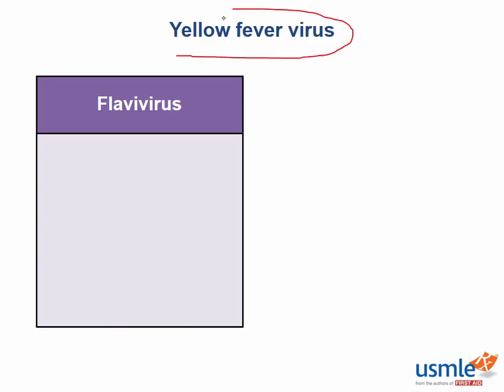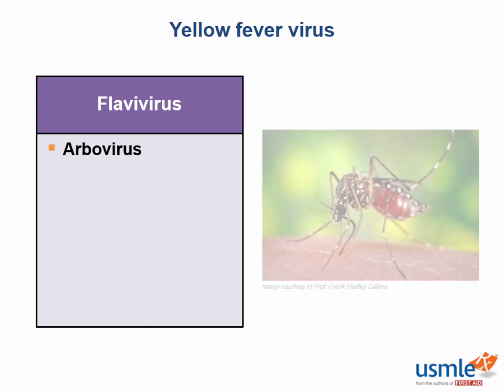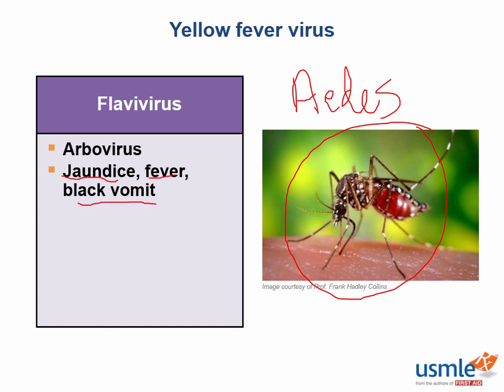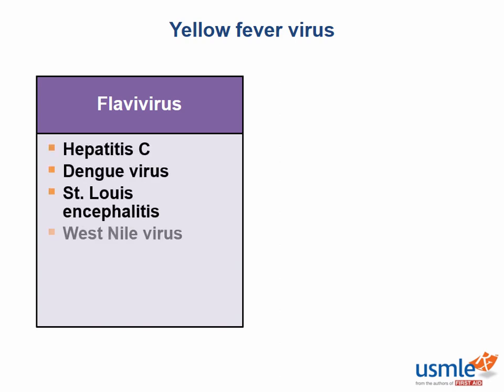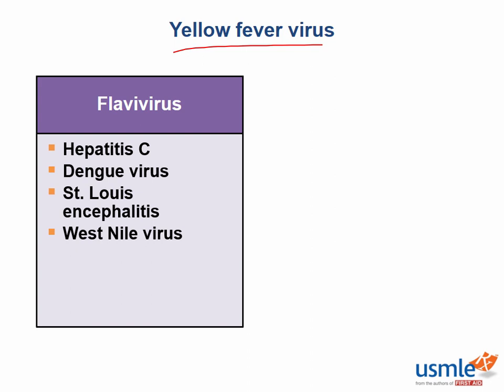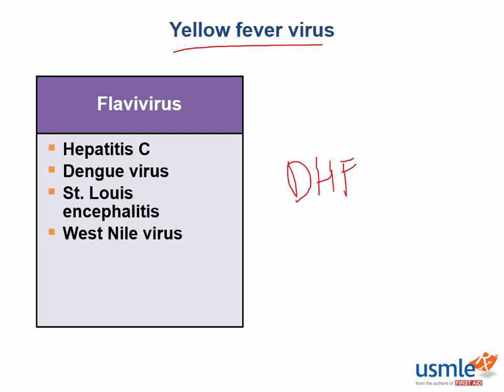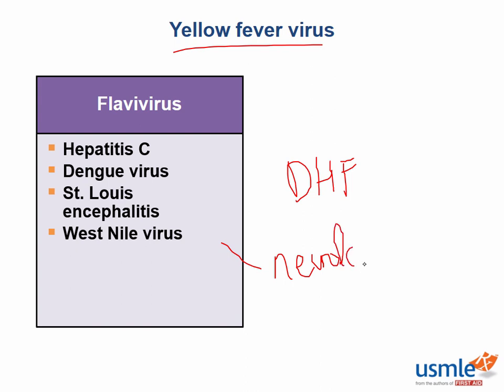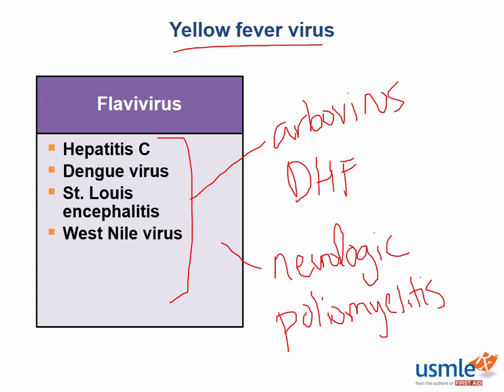USMLE-Rx Express Video of the Week: Yellow Fever Virus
Our Express Video of the Week covers the yellow fever virus, from the Virology section of the Microbiology chapter in First Aid for the USMLE Step 1.